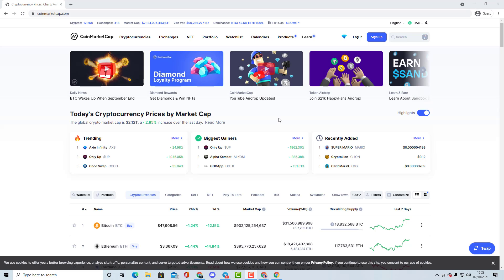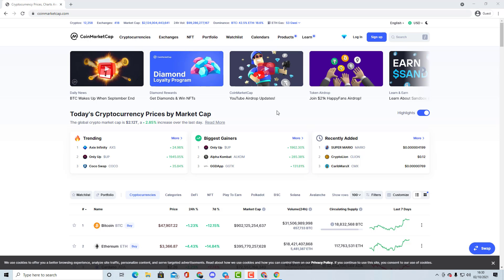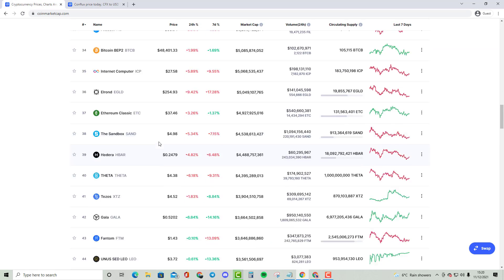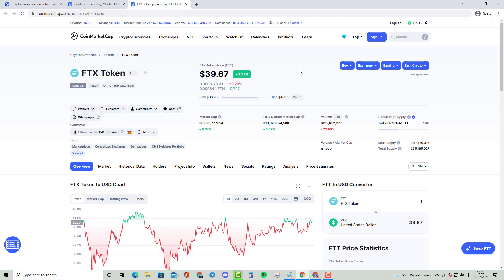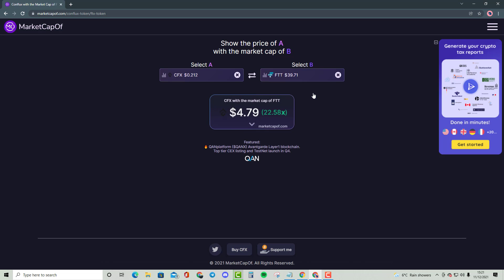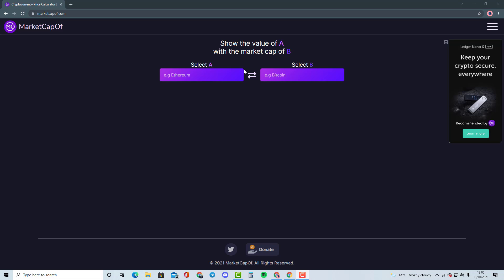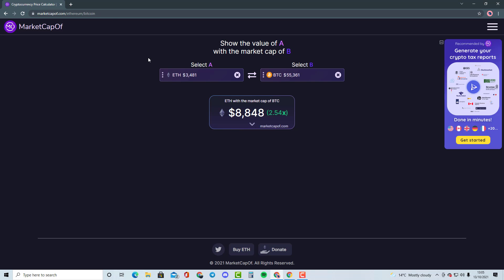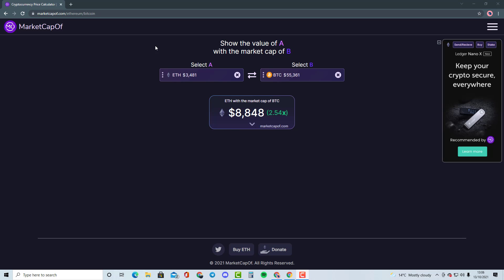CONFLUX - CRYPTO PRICE PREDICTION/COMPARISON WITH FTX TOKEN (FTT)!!!! MUST WATCH!!!!!